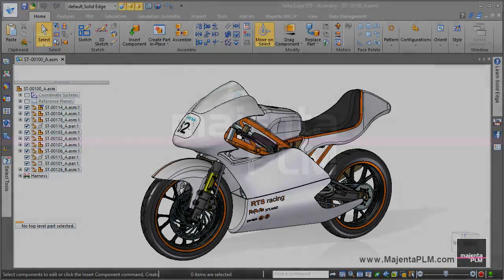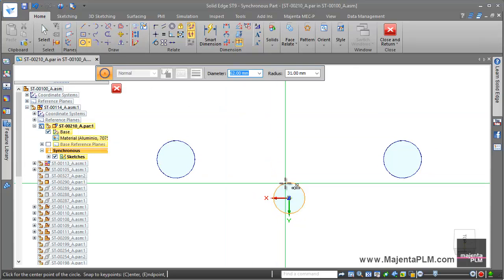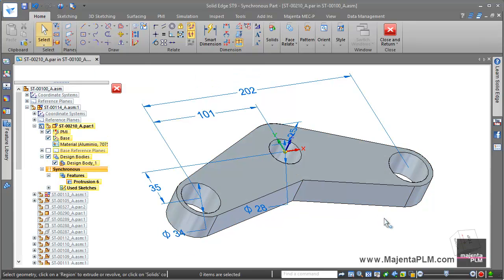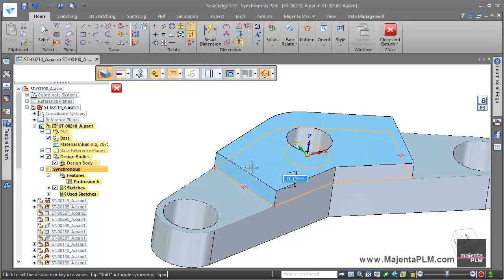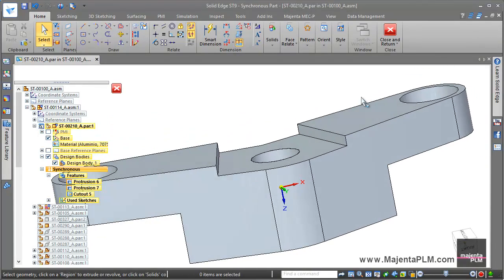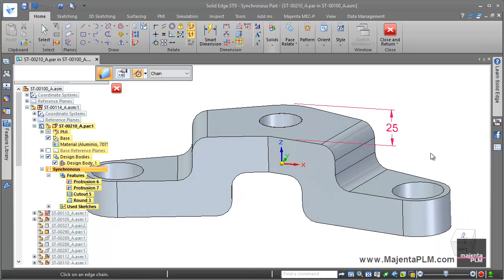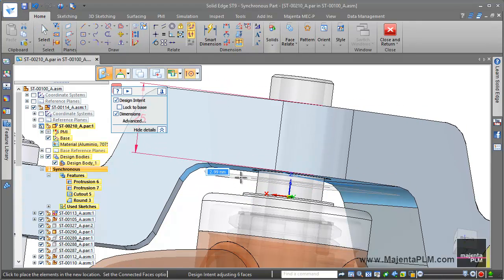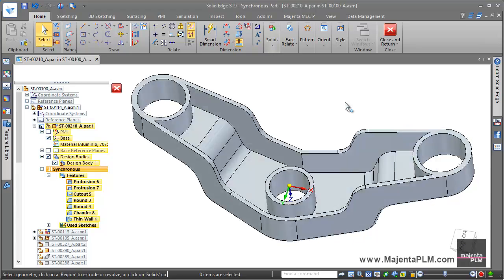Solid Edge ST9 - 3D CAD Software